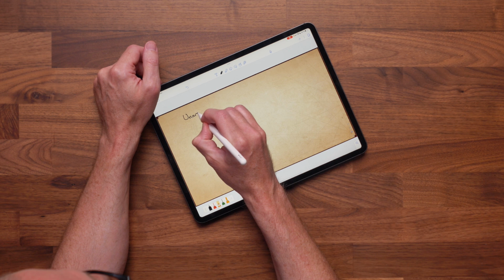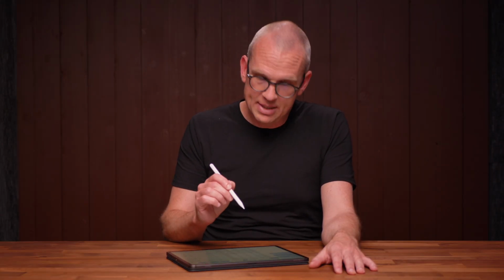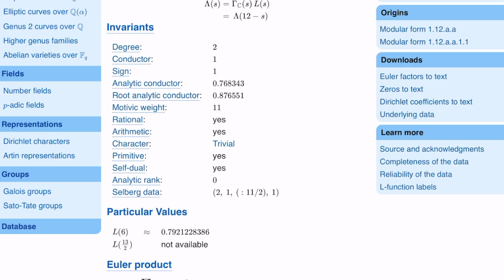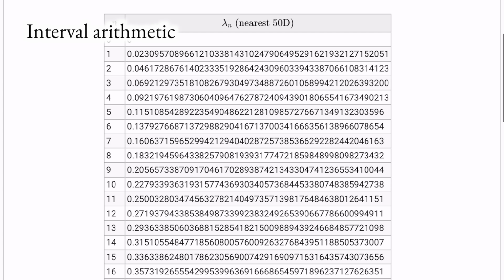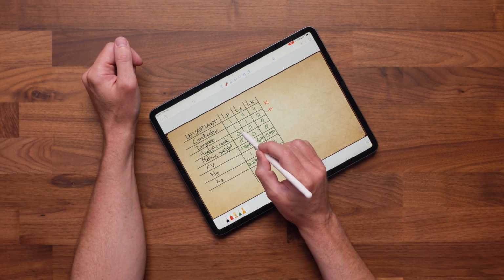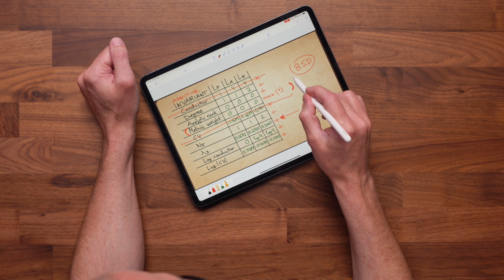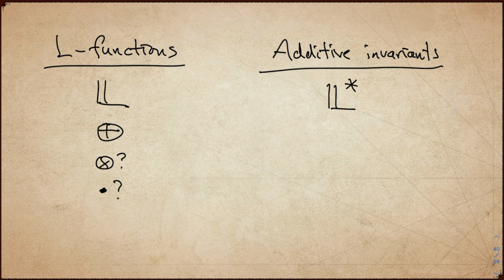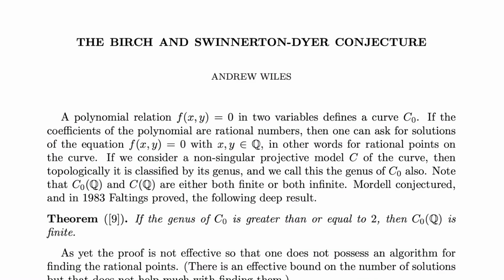Invariants and Millennium Problems (RH Saga S1E6)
*This is the sixth episode of the RH Saga*

Continuing from the last episode, we now consider "invariants", i.e. machines taking L-functions as input and giving a number as output. These invariants are intimately connected to several Millennium Problems.

The overall aim of RH Saga Season 1 is to map the landscape of L-functions, as a foundation for in-depth exploration of some of the most immortal math problems of all time.

*Chapters:*
00:00 - Intro
03:16 - First examples
11:36 - Keiper-Li coefficients
18:04 - Structure
26:42 - Millennium problems
32:26 - Duality
36:02 - Final remarks

*Links:*

10. Lindsay N. Childs, "A Concrete Introduction to Higher Algebra", Second edition:
(There is also a new third edition, which may be less expensive)

11. Mícheál Ó Searcóid, "Elements of Abstract Analysis":

*Errata:*

No errors found yet.

*Social:*